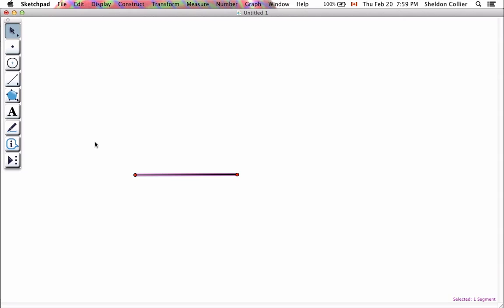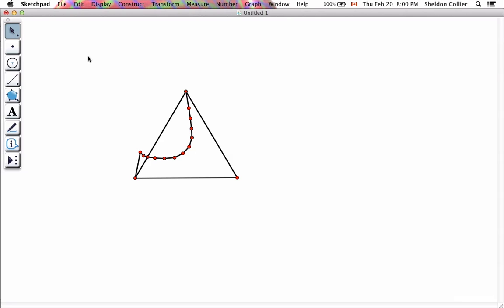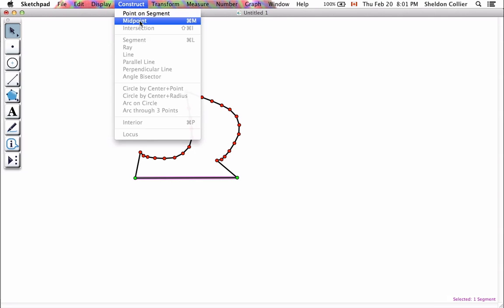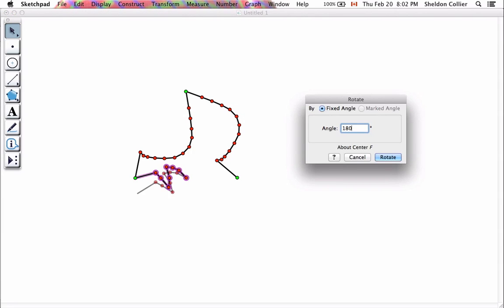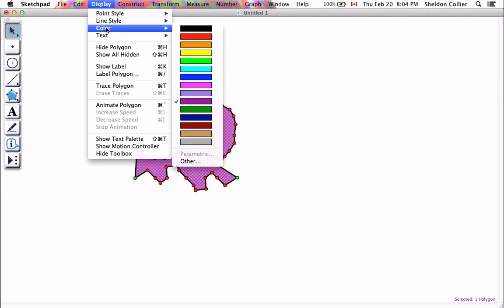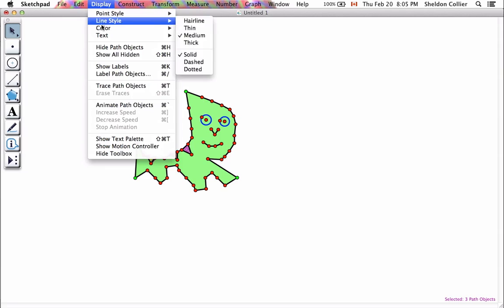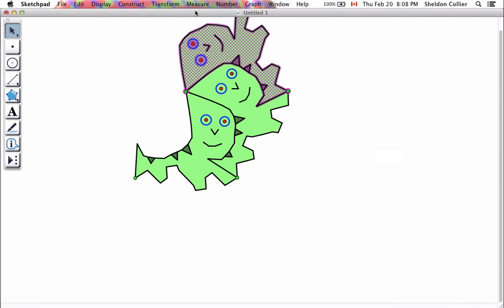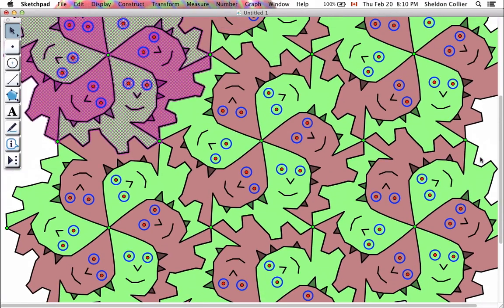Dog Tessellation GSP